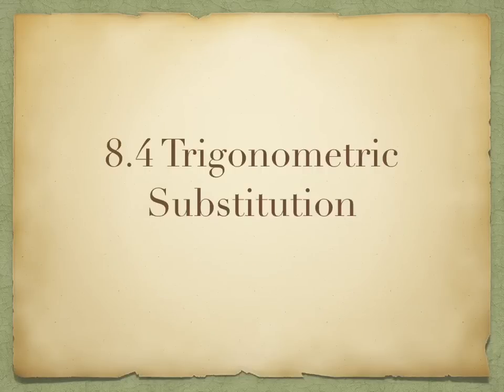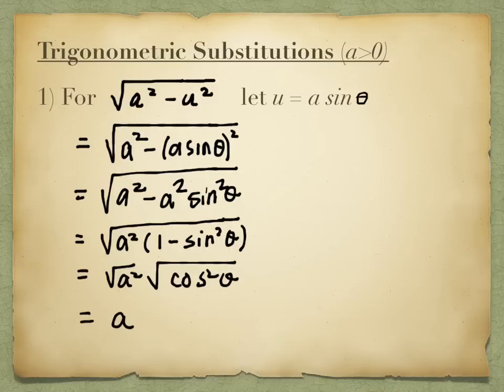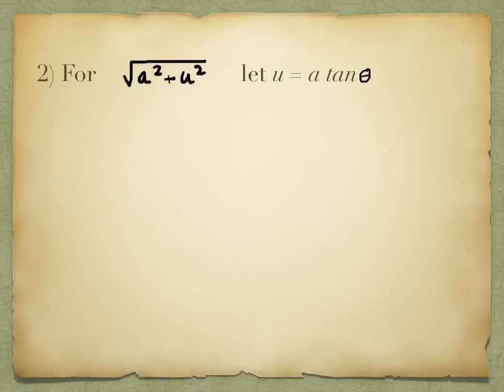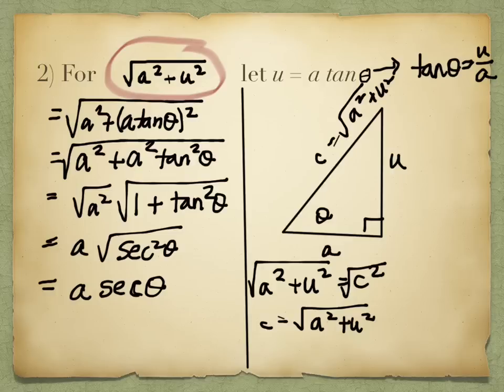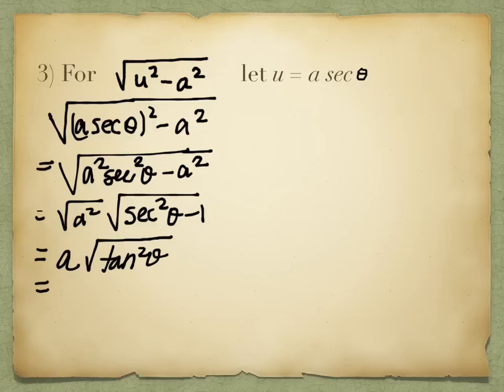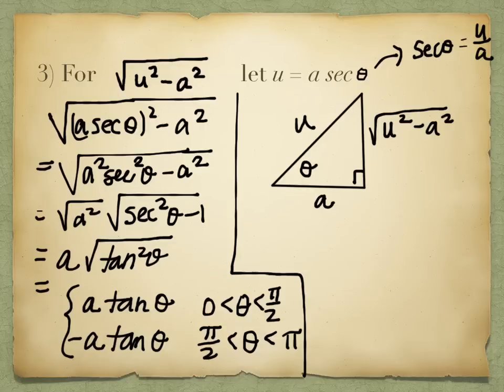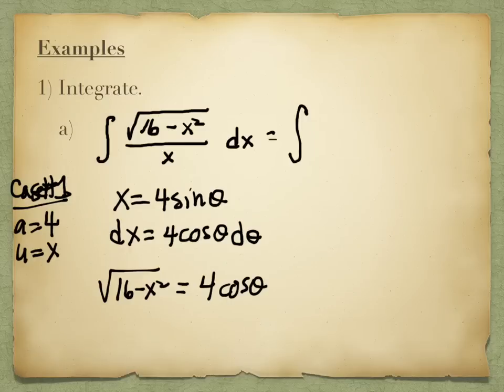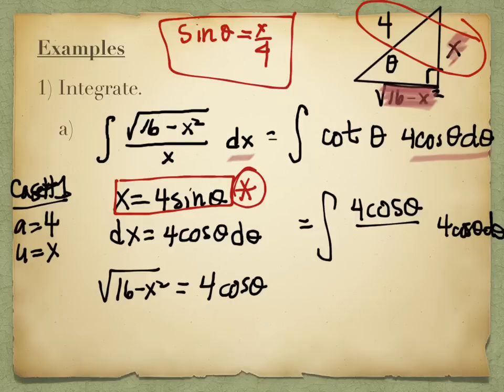8.4 Trigonometric Substitution